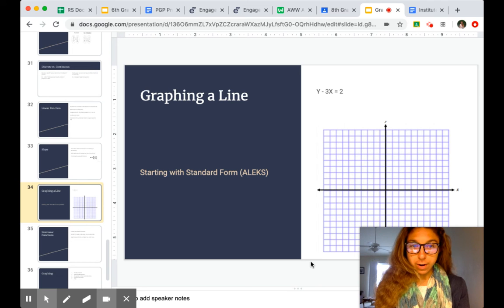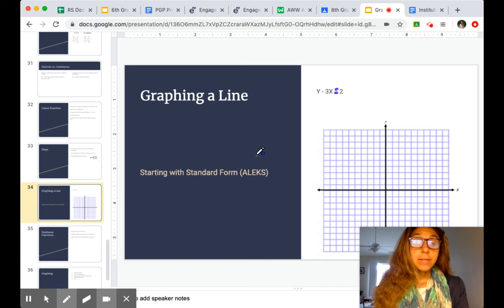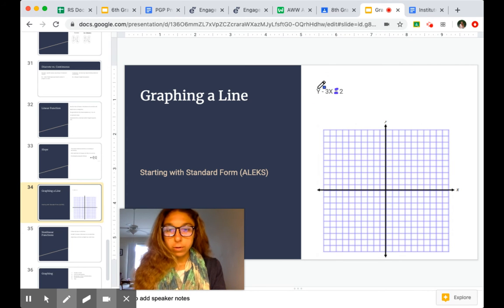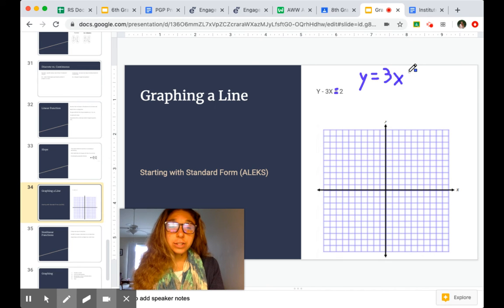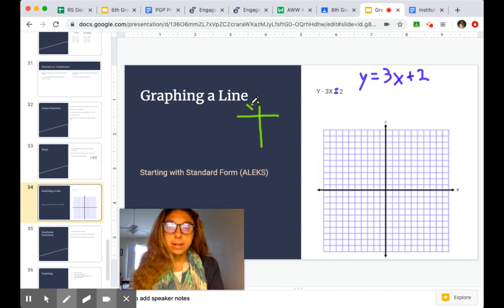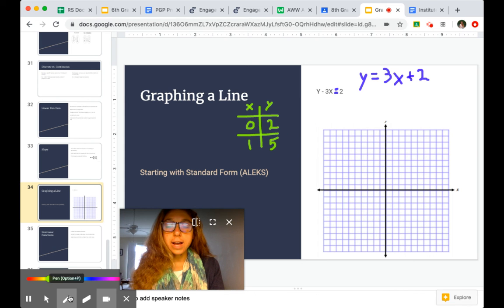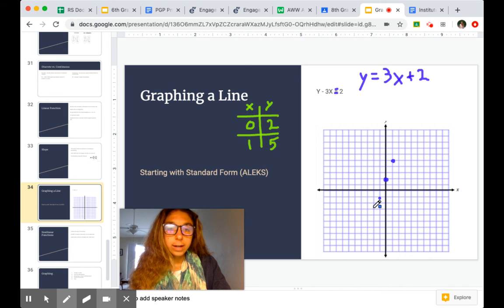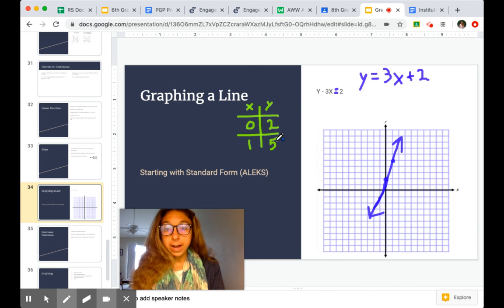ALEKS - Graphing from Standard Form (8th Grade)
When starting with a line in standard form, we have to rewrite it in slope-intercept form so that we can graph it. This video models that process and goes with the corresponding ALEKS topic in the graphs and functions pie slice for the 8th grade ALEKS pie.